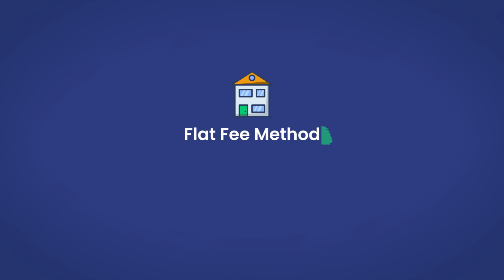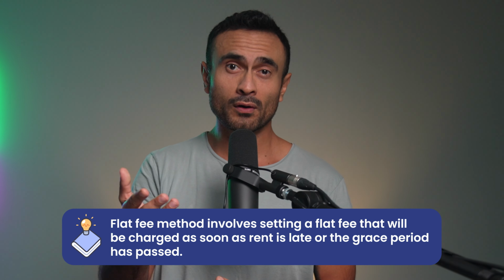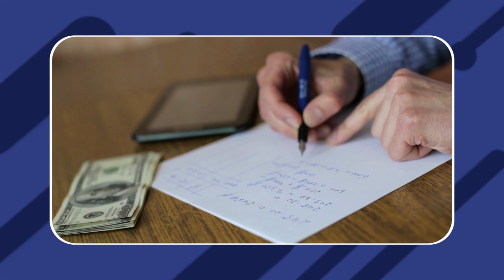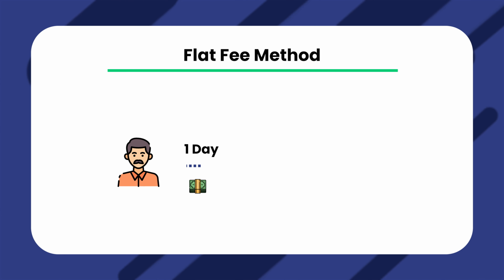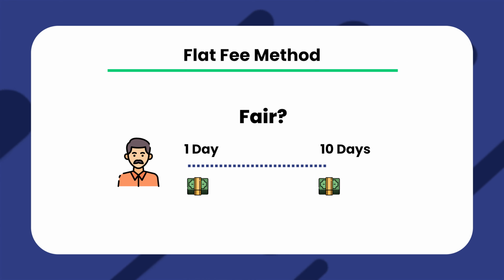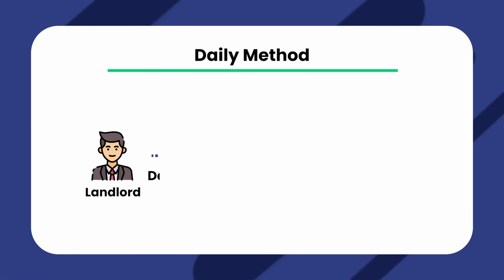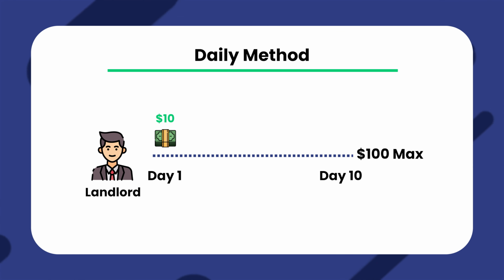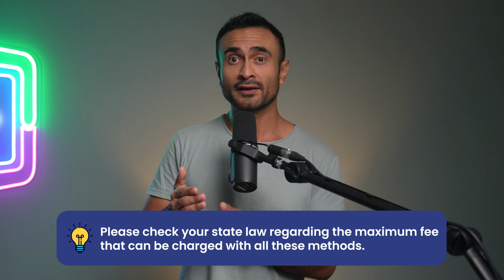Everything You Need To Know About Late Rent Fees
In this video, we go over the complete guide to late rent fees for landlords. Make sure to check out DoorLoop today

One of the worst things that landlords have to deal with is an irresponsible tenant. Although tenants agree to a set of terms in the lease agreement, they do not always comply with them throughout their lease.

A very common thing that landlords must deal with is a tenant who does not pay rent on time. Paying rent is the most essential part of renting out a unit because it is what allows a tenant to remain on the property. When rent isn't paid on time, or at all, the landlord or property manager must find a way to deal with it. And the way that most choose to deal with it is by charging late rent fees. These late fees are governed by local landlord-tenant laws but are mostly governed solely by the landlord.

In this video, go over what late rent fees are, how to calculate them, and other helpful information.

0:00 Welcome!
0:45 What are late rent fees?
1:28 Should landlords charge late rent fees
2:01 A grace period
2:38 How much to charge as a late rent fee
3:01 Percentage fee method
3:35 Flat fee method
4:11 Daily method
5:00 How to enforce late fees
5:29 Including the late fee policy in the lease
6:00 Providing reminders
6:30 Conclusion